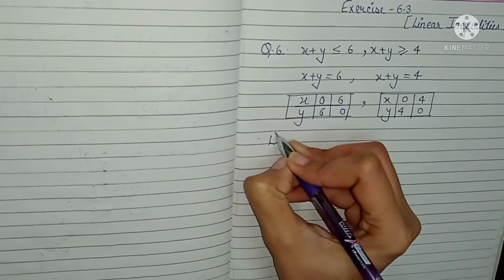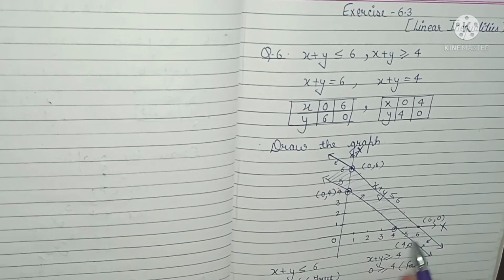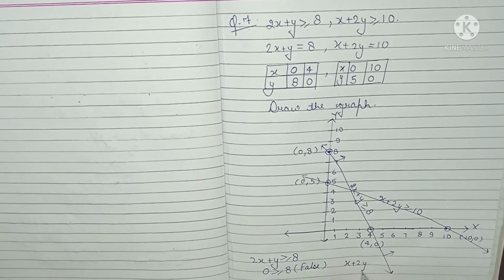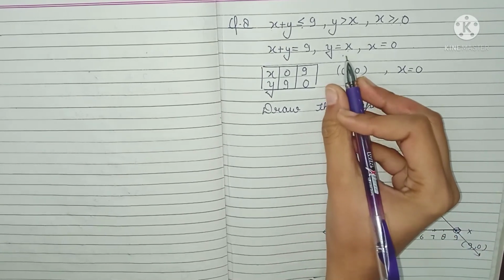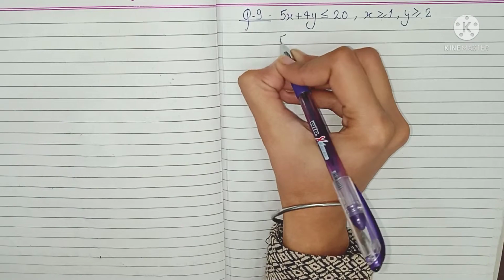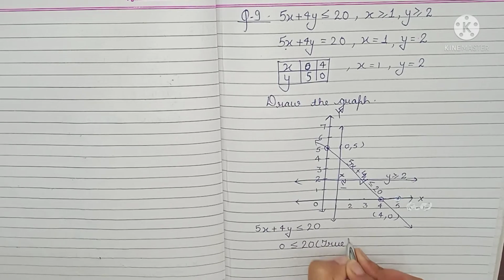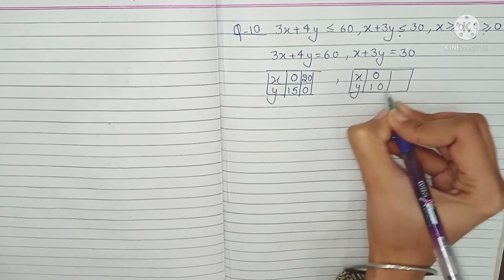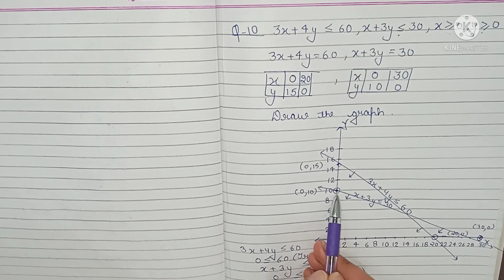Linear Inequalities of class 11 NCERT Maths Exercise 6.3 Q-6,7,8,9,10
Chapter No 6 Exercise 6.3 linear Inequalities | | Class 11 Maths | | NCERT. Linear inequalities of class 11 chapter number 6 This one is very easiest chapter.

Study maths ncert cbse board with TK.
In very simple way
 Linear inequalities introduction part(1)

Linear inequalities Questions part 2
Q-1,2,3,4,5

Linear inequalities questions part 3 Q-6,7,8,9,10

Linear inequalities questions part 4  Q-11,12,13,14,15,16

Quadratic equation
Part 3

Square root of complex numbers